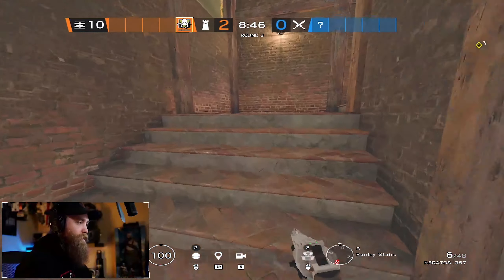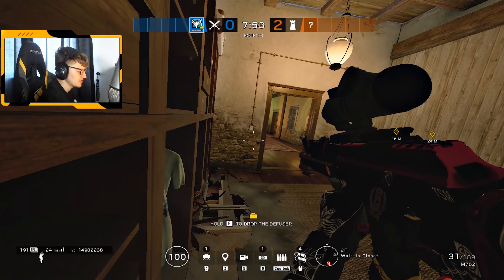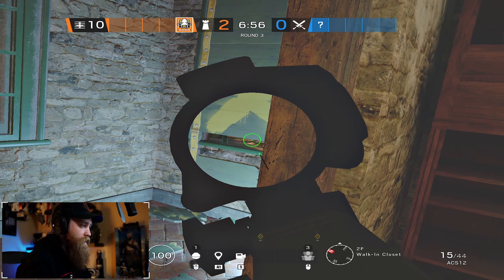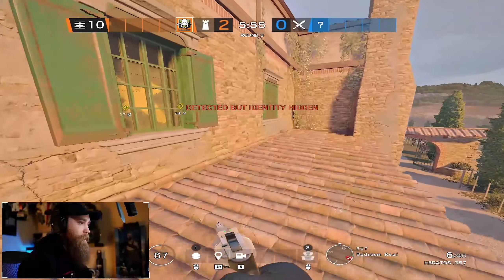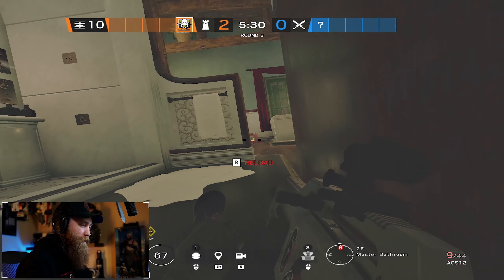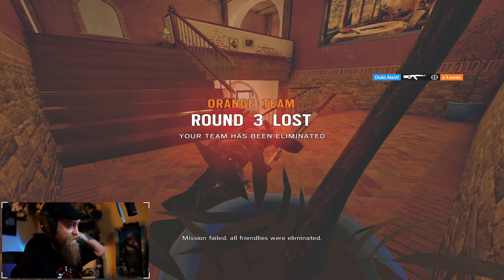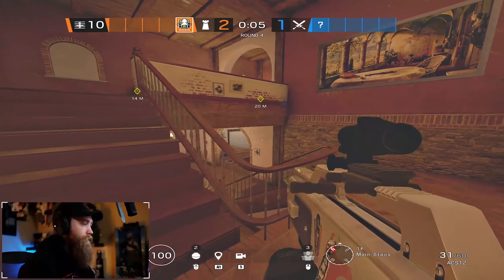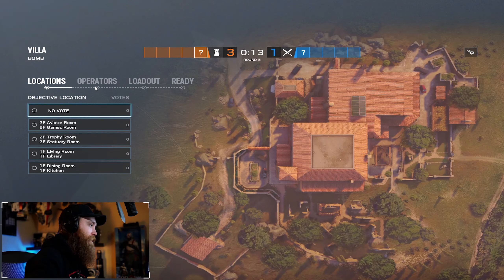Testing OP Angles on Villa (NAVI Rainbow Six Siege Guide)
Check out the new video from z1ronic as he and Doki go over tips and tricks on Theme Park.

Новое обучающее видео от z1ronic! Вместе с Doki он разобрал новые фишки на карте Вилла.

A new Mozzie bundle featuring Natus Vincere colors has been released in Rainbow Six: Siege! The new NAVI bundle contains 4 items: helmet, uniform, P10 Roni weapon skin, and a charm. The entire bundle will cost 1680 credits.

В Rainbow Six Siege в продажу поступил новый набор для оперативника Mozzie, который выполнен в цветах команды Natus Vincere! В новый набор NAVI вошло сразу четыре предмета: шлем, униформа, скин для оружия P10 Roni и значок. Покупка целого набора обойдётся в 1680 кредитов.

NAVI Rainbow Six Siege roster:
Jack «Doki» Robertson
Szymon «Saves» Kamieniak
Luke «Kendrew» Kendrew
Byron «Blurr» Murray
Joe «JOE» Crowther

Content creator:
Alex "z1ronic" Dalgaard-Hansen